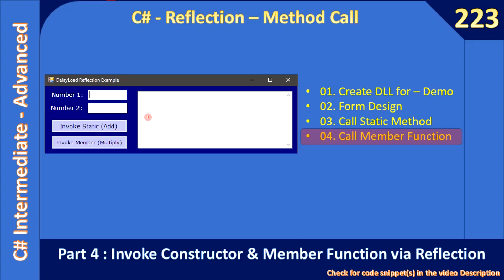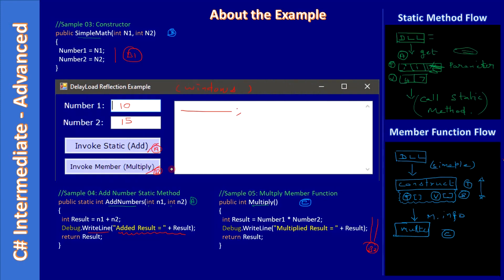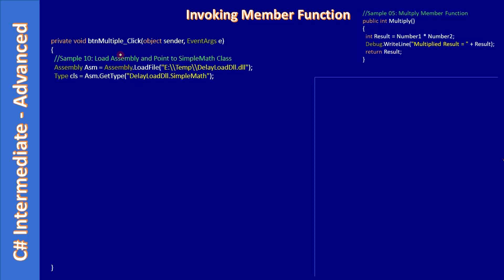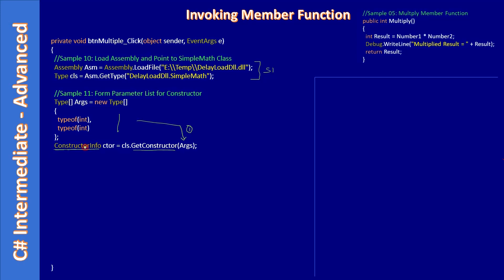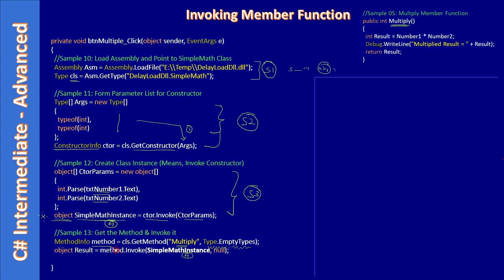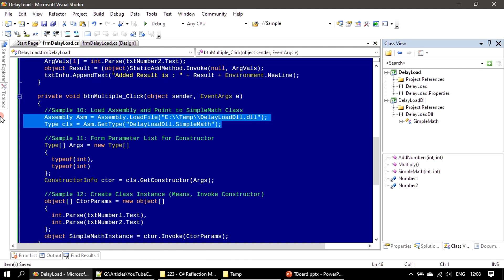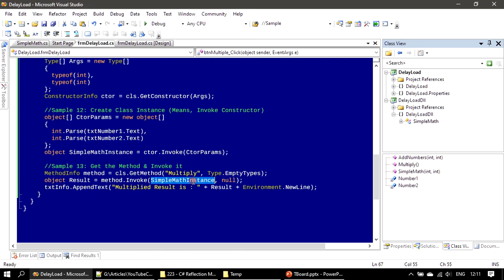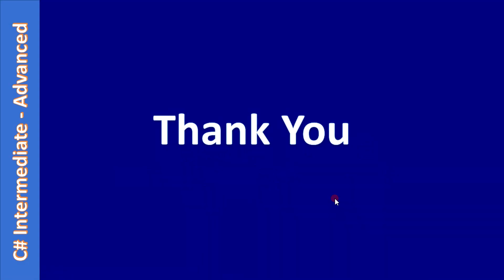C# Reflection Method Call | Part 4 - Invoke Member Function | C# Advanced #223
In this C# advanced tutorial, we will see how to call member function via System.Reflection. This involves instantiating the class object by calling the constructor and then calling the member function. You will see how to create object via the APIs GetConstructor & Invoke. Then calling the method via GetMethod & Invoke.